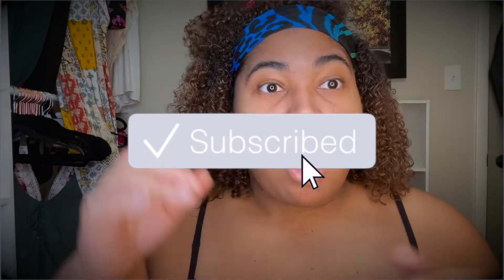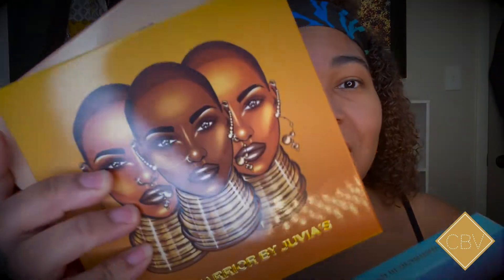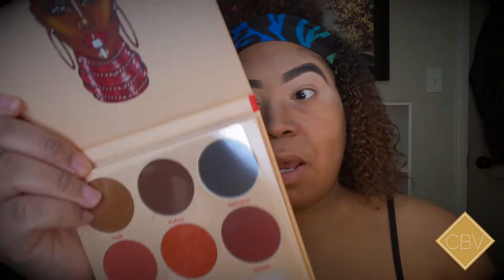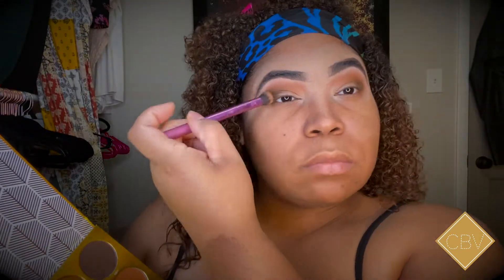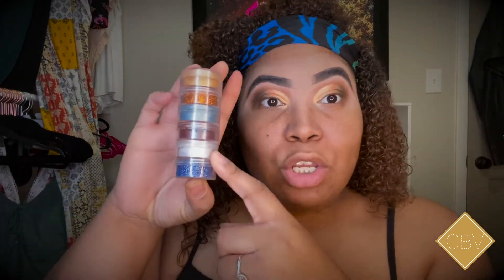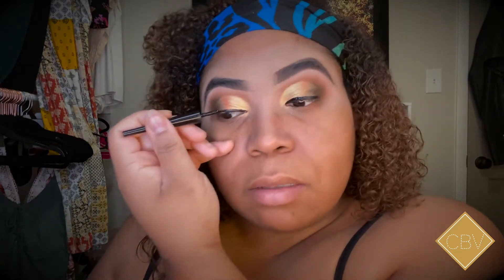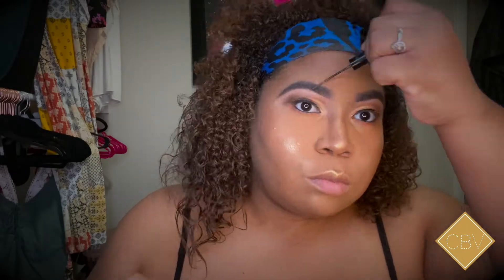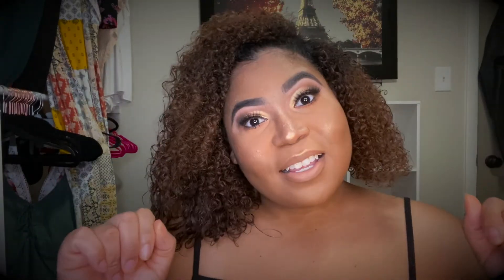*NEW* JUVIA'S PLACE WARRIOR | Birthday Makeup Tutorial | Coloredbyven